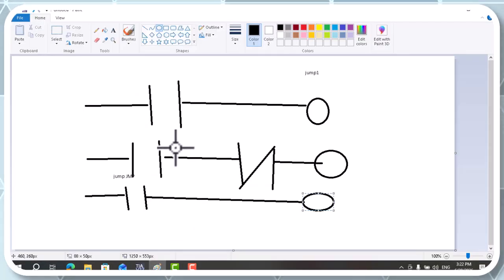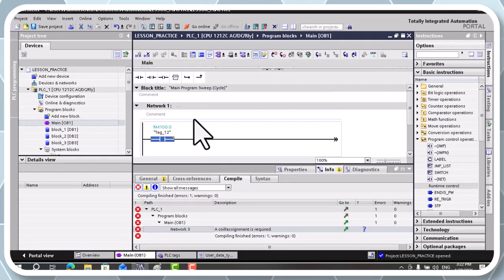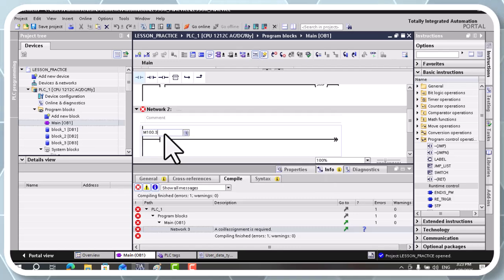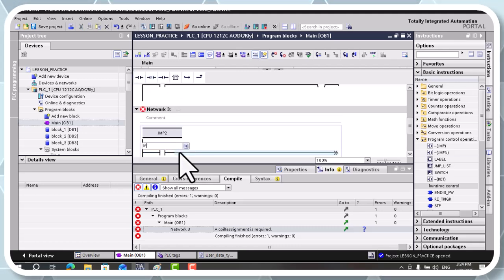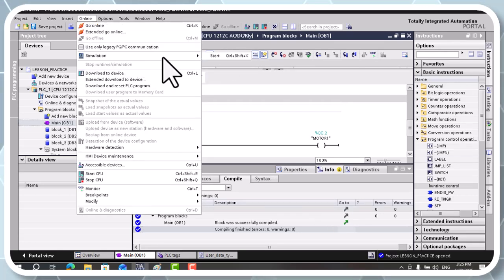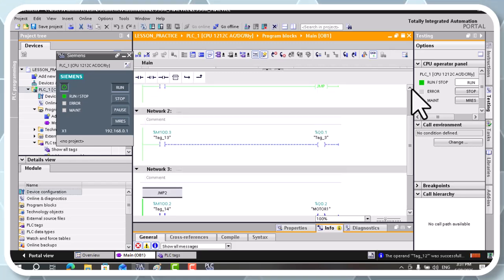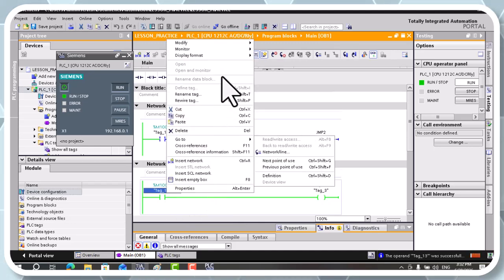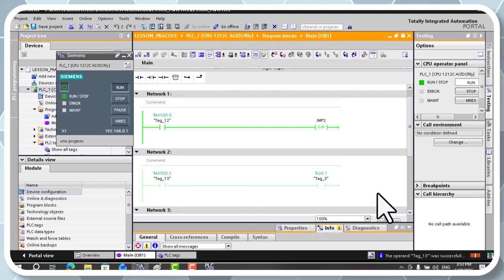Siemens TIA PORTAL Training — Lesson 22: S7-1200 Jump Instruction